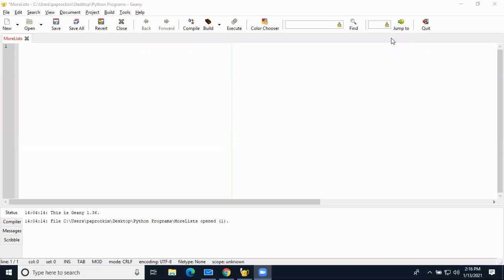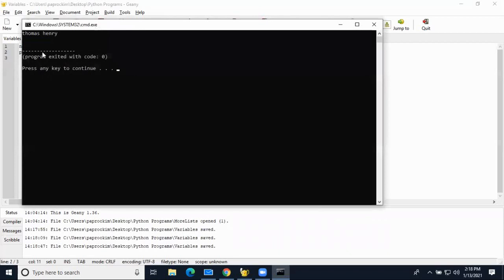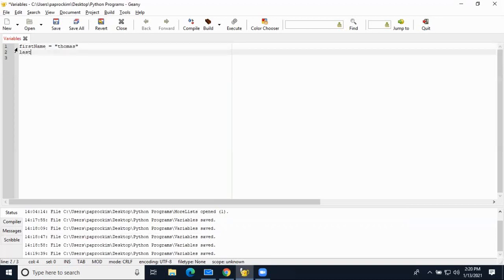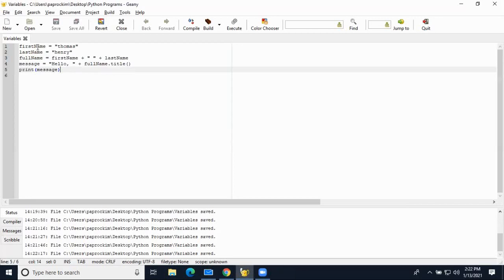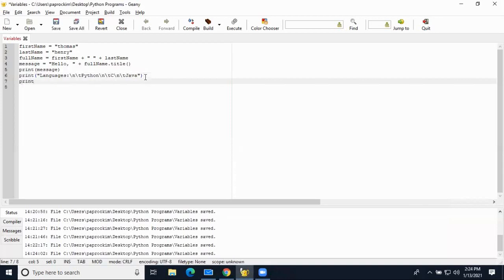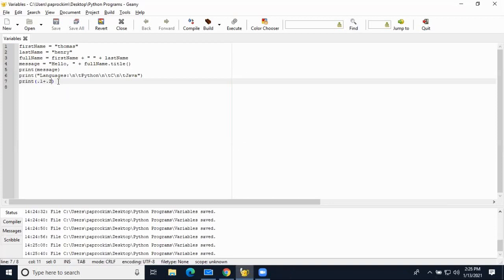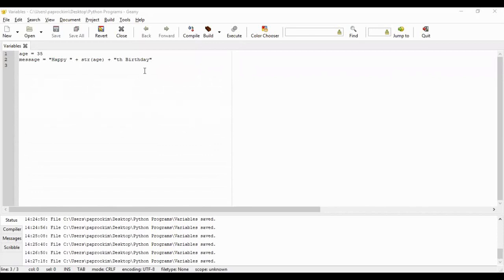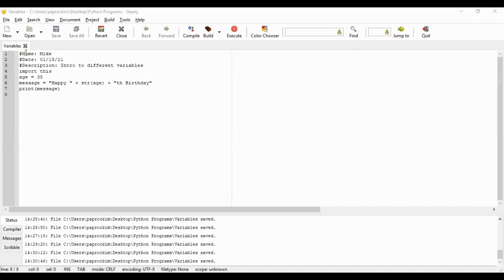Intro to Python - Variables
This video is for beginner programmers. The video is to help students know what a variable is, how to name a variable, assign a value to your variable and call the variable.